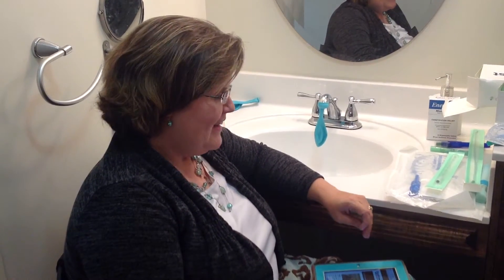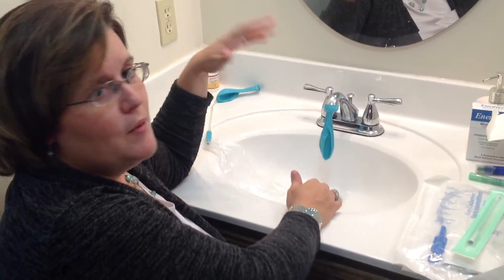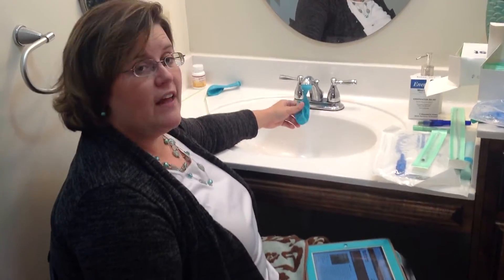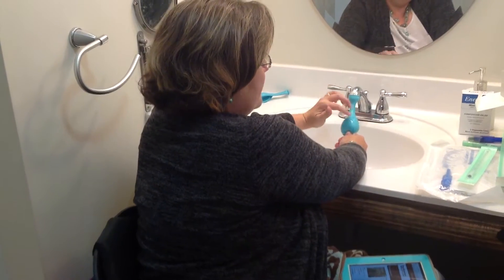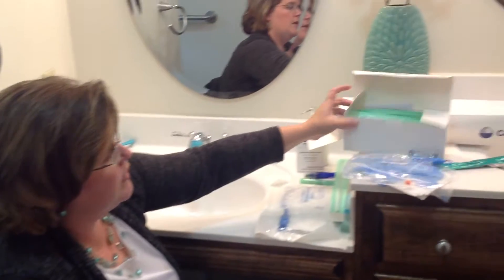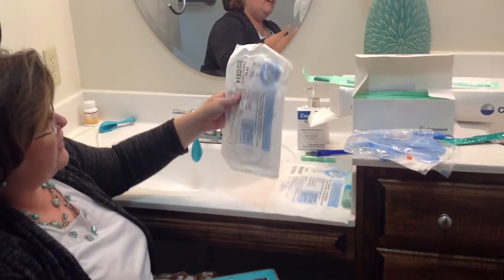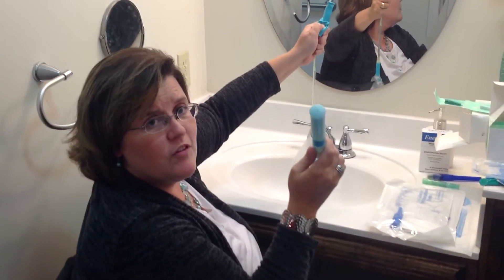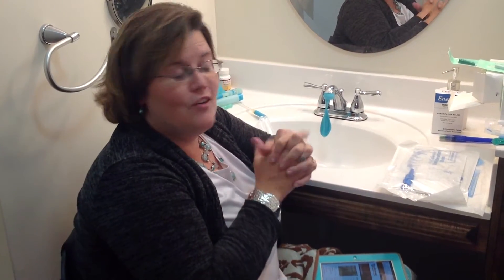Spinal Cord Injury ~ Are Your Bladder And Bowels Paralyzed?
This Spinal Cord Injury Awareness video talks about how our bladder and bowels work...or don't work...and the different methods of care.
If you need any catheter help, please go to my website and fill out the form. I would love to help you!